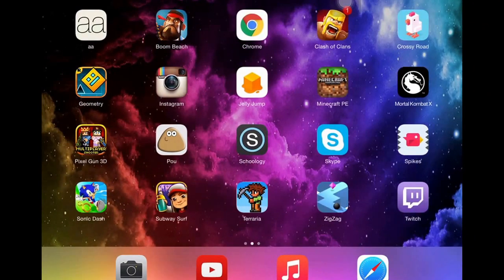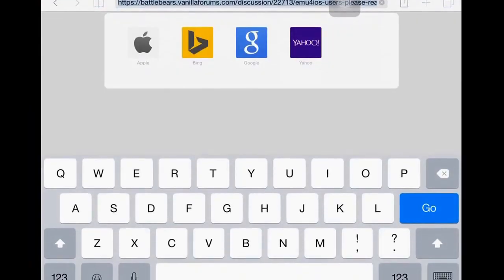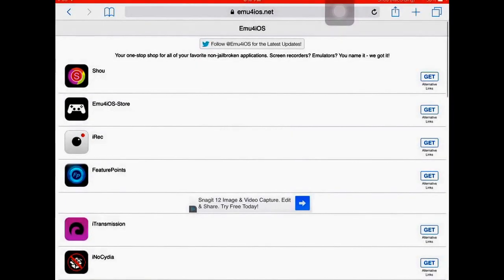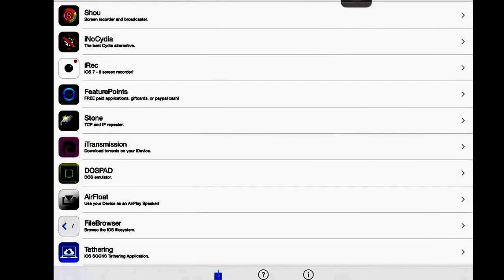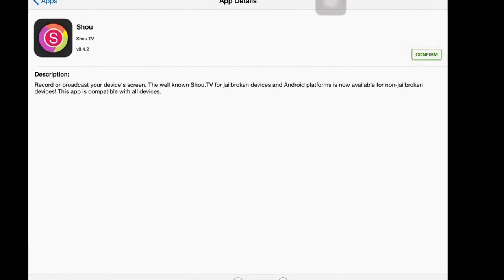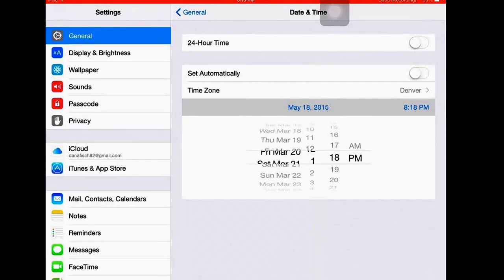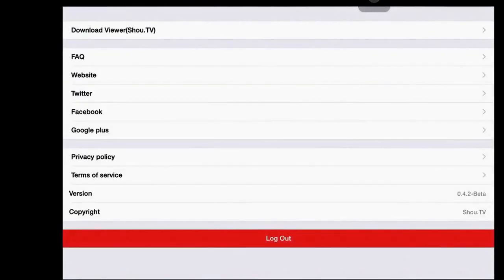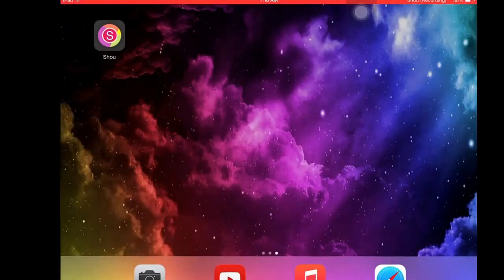(TheComputerNerd) How To Get A Free iOS 8.3 Screen Recorder For iPad, iPhone, and iPod Touch!!!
I will be posting and new video soon, so watch for that too!!! I'M SORRY IT'S SO SHAKY, YOUTUBE DOES THAT ON MOBILE!